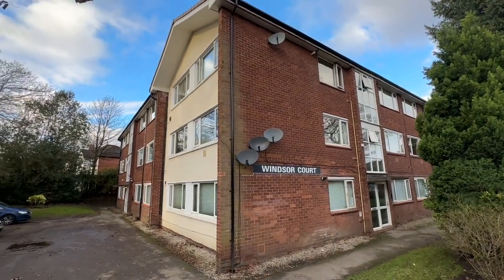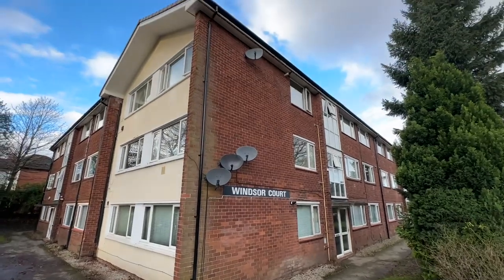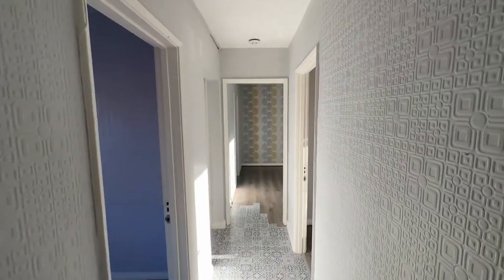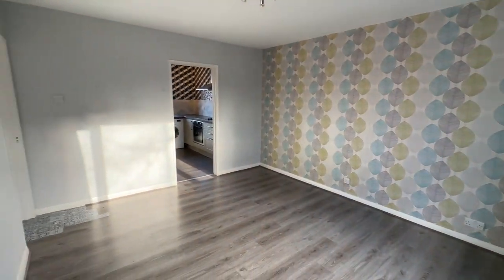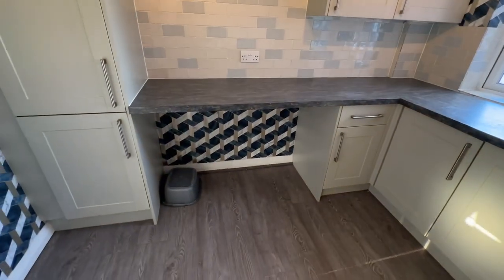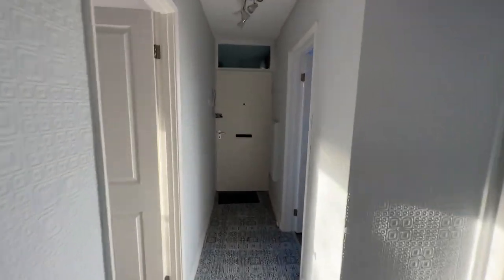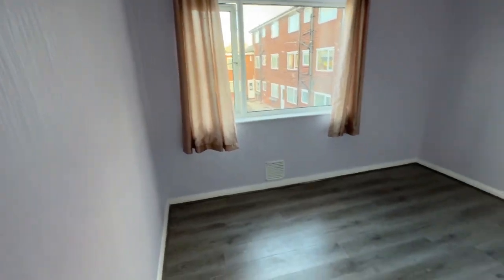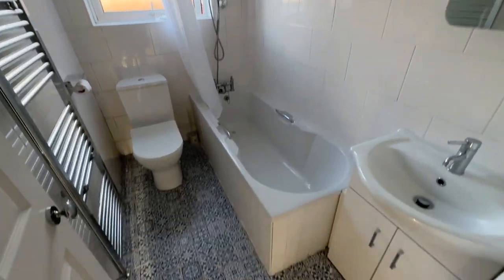Windsor Court, Kilvert Drive, Sale